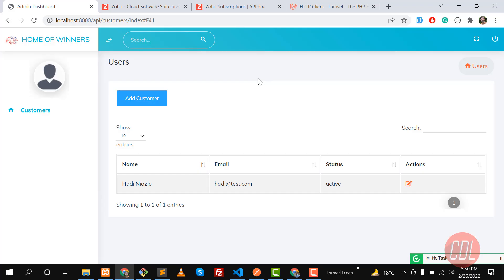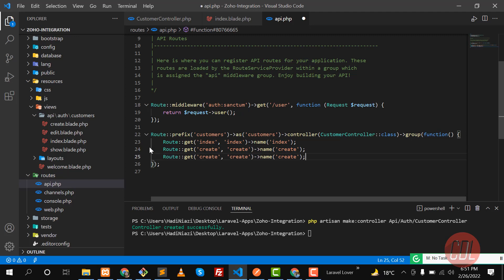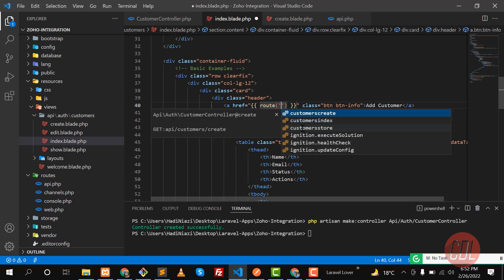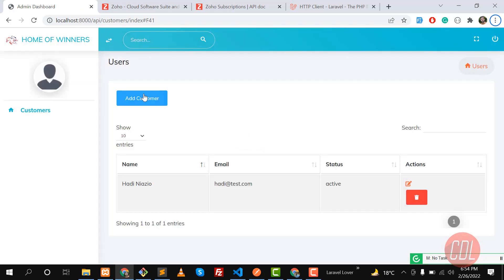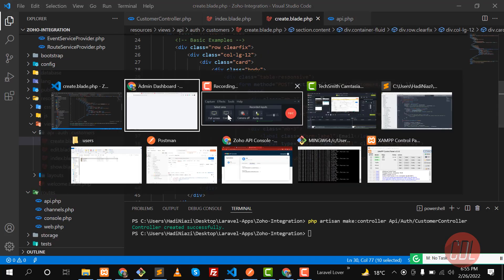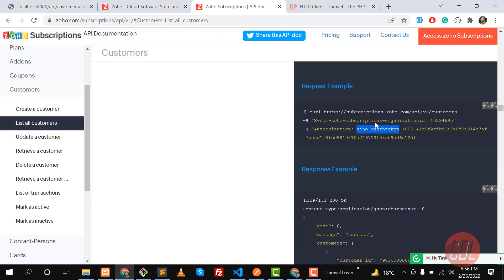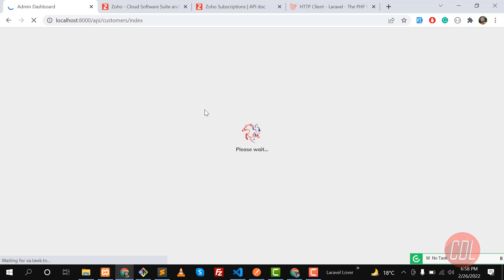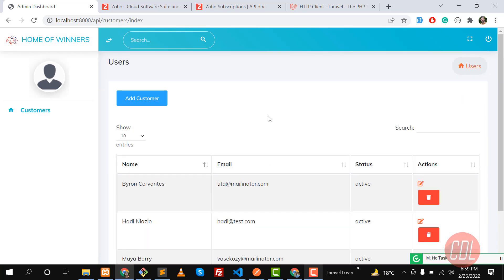(06) Laravel Http Client | Create Customer in Zoho | How to use Laravel Http Client Request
What is Http Client in Laravel, Why we use Http Client, How to use Http Client for Rest ful Api, Why Http client is better than curl.

Laravel provides an expressive, minimal API around the Guzzle HTTP client, allowing you to quickly make outgoing HTTP requests to communicate with other web applications. Laravel's wrapper around Guzzle is focused on its most common use cases and a wonderful developer experience.

Before getting started, you should ensure that you have installed the Guzzle package as a dependency of your application. By default, Laravel automatically includes this dependency. However, if you have previously removed the package, you may install it again via Composer:
composer require guzzlehttp/guzzle

Usage:
To make requests, you may use the head, get, post, put, patch, and delete methods provided by the Http facade. First, let's examine how to make a basic GET request to another URL:
The get method returns an instance of Illuminate\Http\Client\Response, which provides a variety of methods that may be used to inspect the response:

Dumping Requests:
If you would like to dump the outgoing request instance before it is sent and terminate the script's execution, you may add the dd method to the beginning of your request definition.

Laravel series goal:
My goal with this Laravel series is to create a guide for those just learning
Laravel. This guide will take you from the very beginning of an idea into a real deployable application.